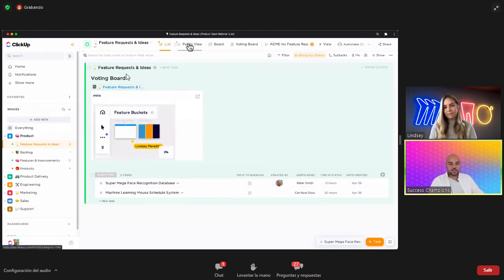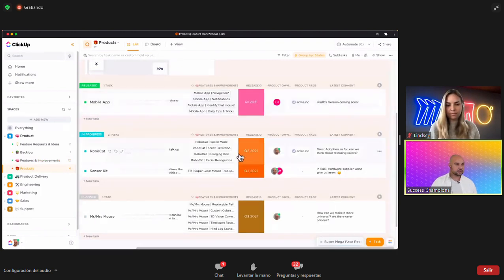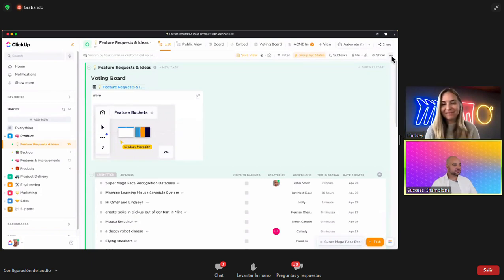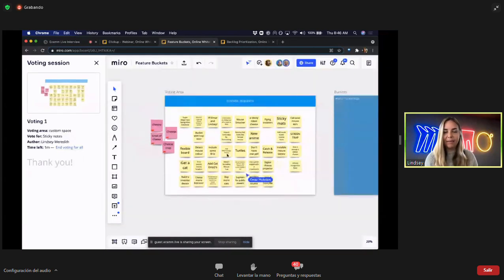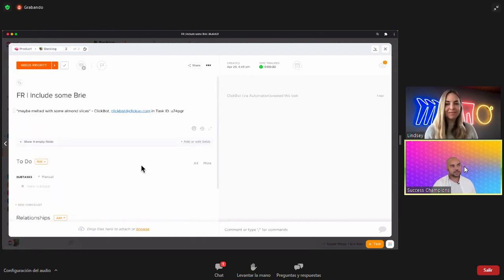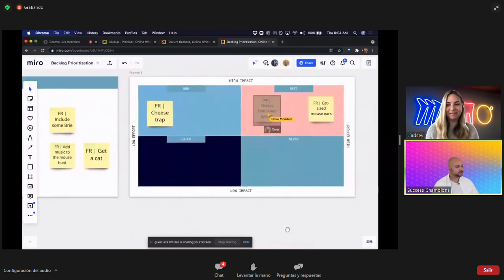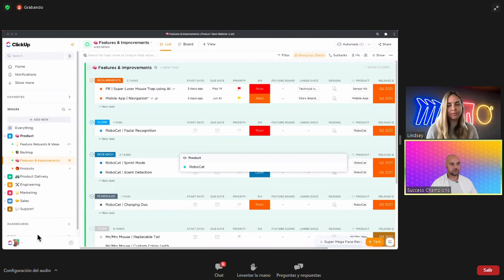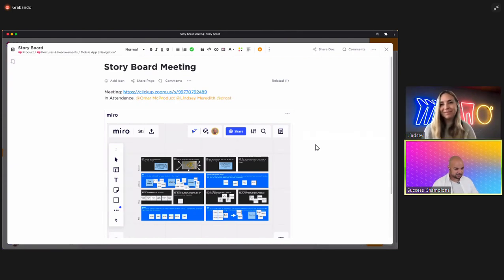Click Up y Miro